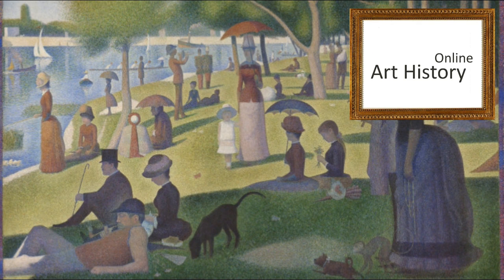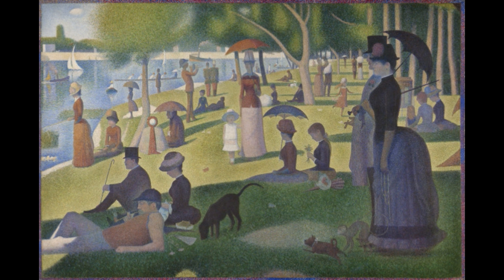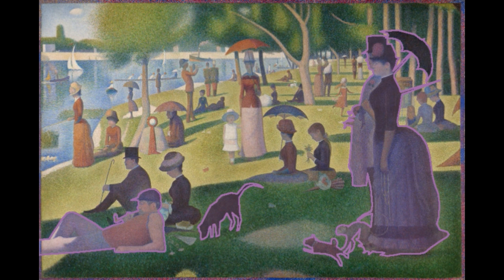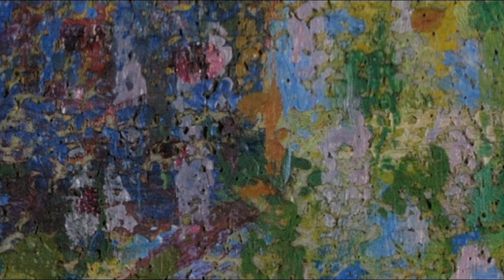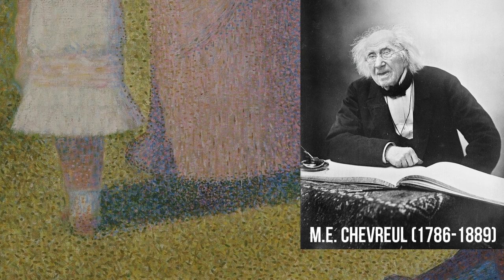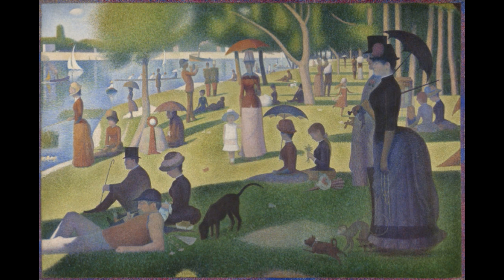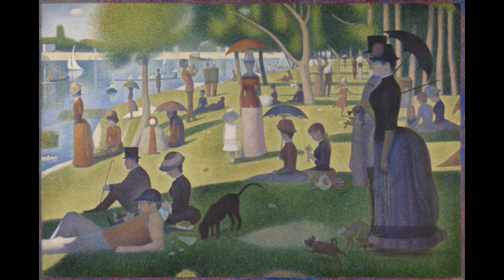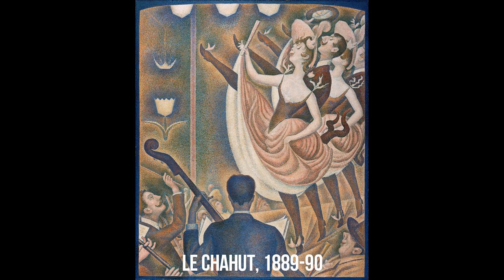Georges Seurat - A Sunday on La Grande Jatte (1884-1886)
Art History Online presents 'A Sunday on La Grande Jatte - 1884' by French painter Georges Seurat (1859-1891). A key work in Art History, announcing a new direction, known as Neo-Impressionism. A great example of pointillism.

By watching this video you'll learn the major facts about 'A Sunday on La Grande Jatte - 1884', also known as 'Un dimanche après-midi à l'Île de la Grande Jatte’. The painting will be visually analyzed (composition, ordonnance, color, technique, style, etc.) and the common interpretations are explained.